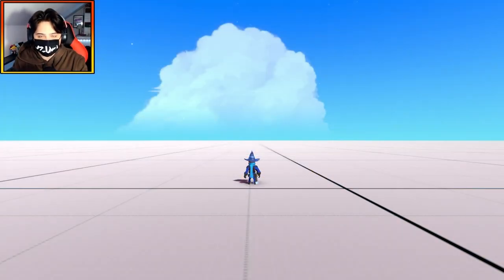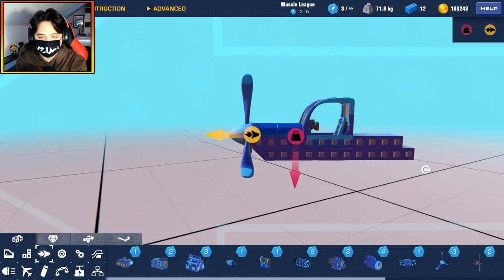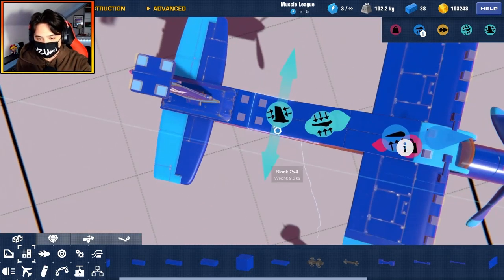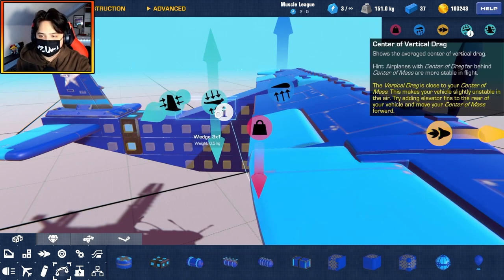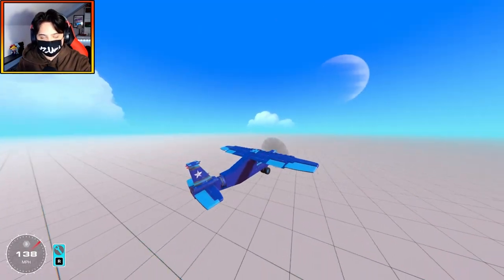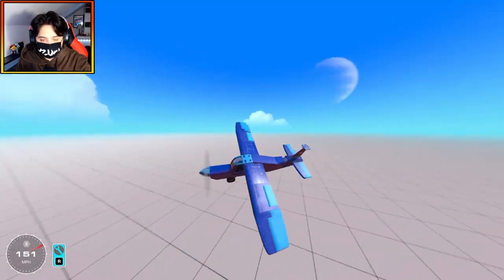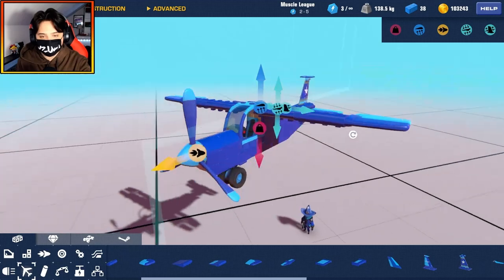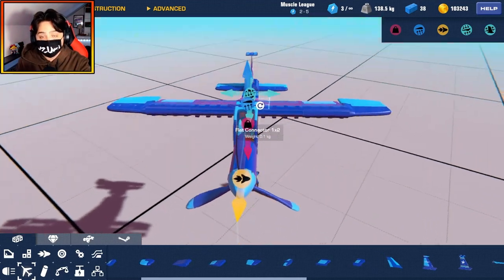Forces in Trailmakers | Beginner Tutorial by Yzuei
Watch this beginner tutorial by Yzuei about Forces and learn how to use it with your own creations in Trailmakers! 👷